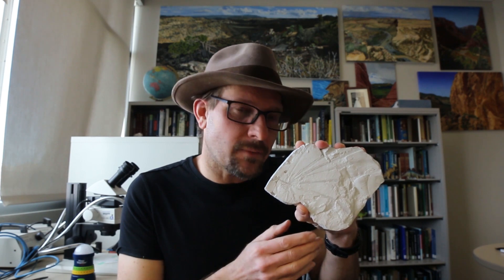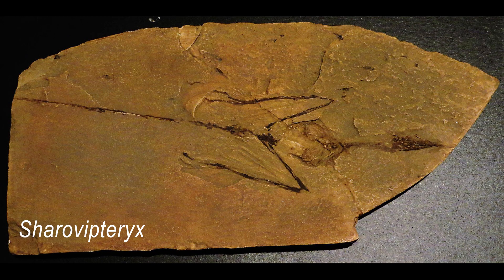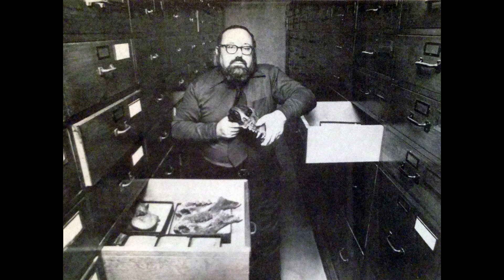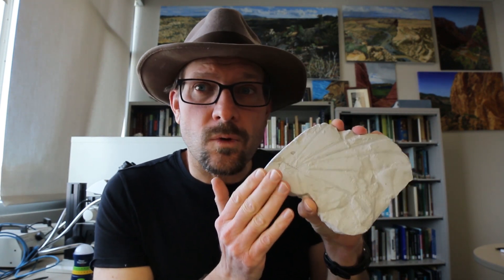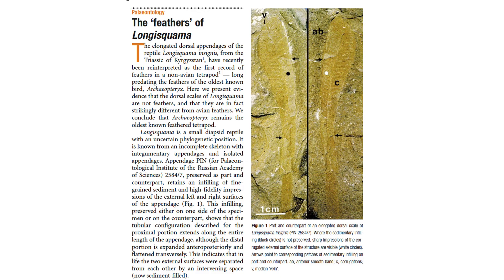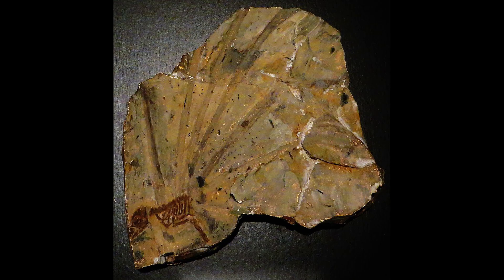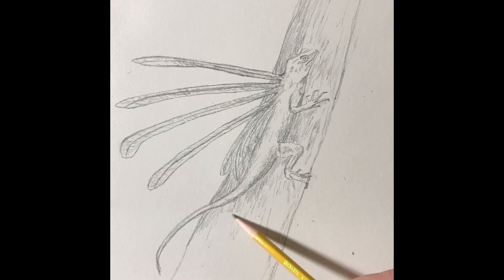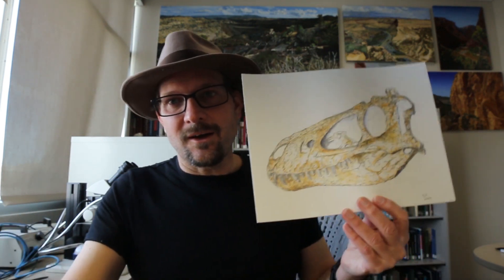Longisquama and the Great Feather Debate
In this video I reconstruct a little tiny fossil reptile, and discuss the major controversy that erupted over it, 20 years ago. A controversy that divided the scientific community, into two waring camps. Those that thought it had feathers and those that thought it had scales.